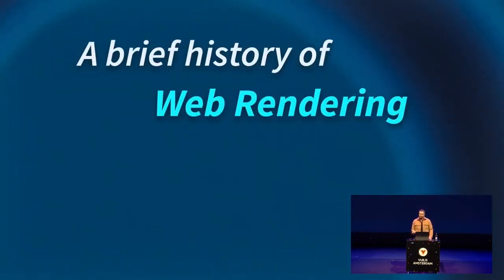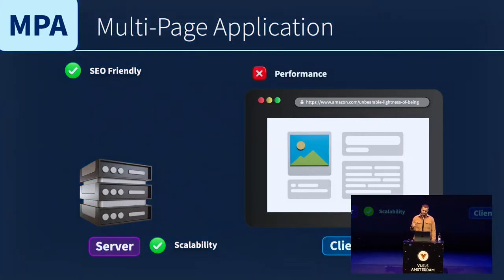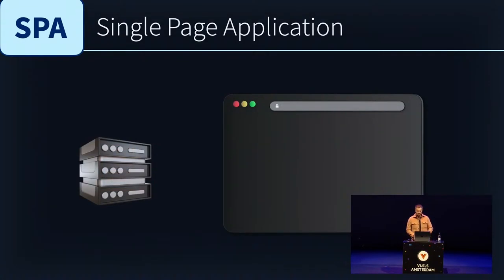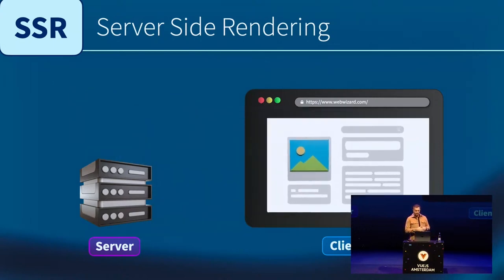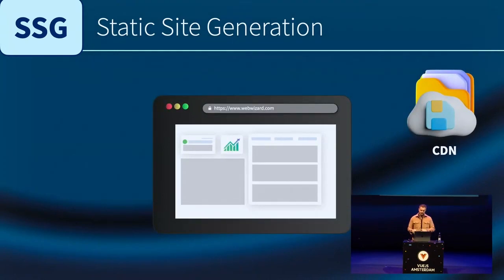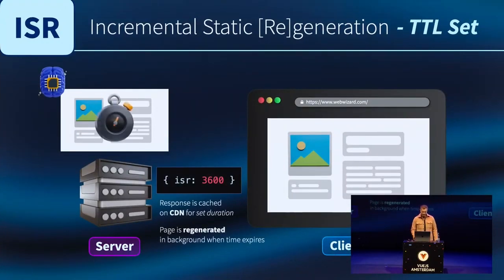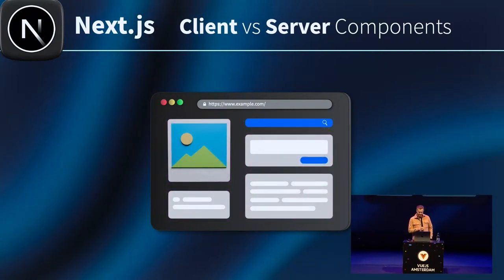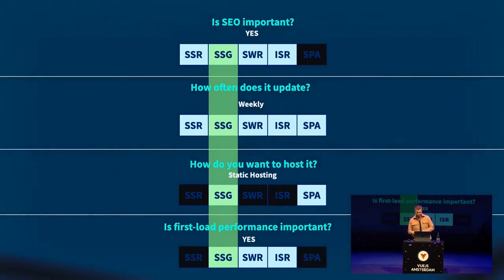Adam Jahr - Rendering Revealed - Vuejs Amsterdam 2024